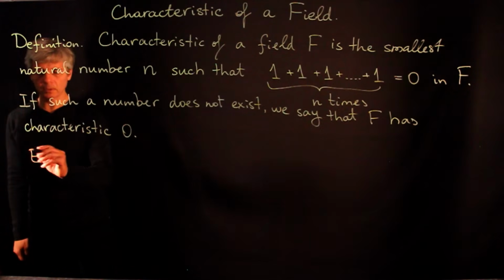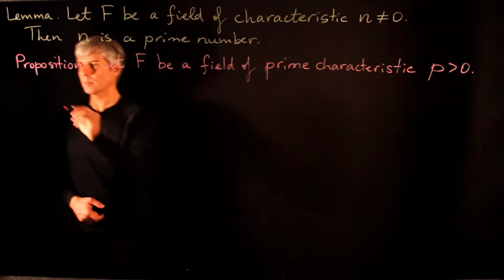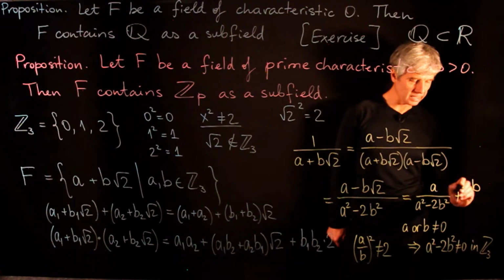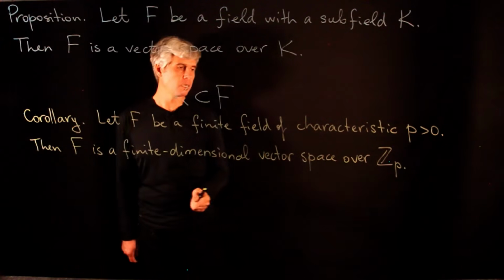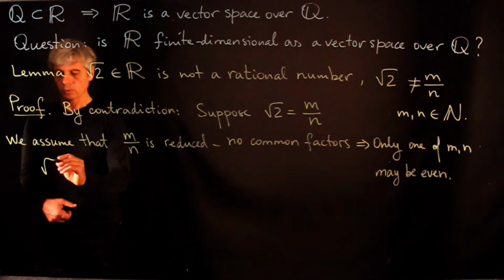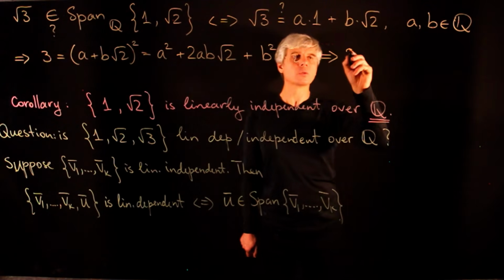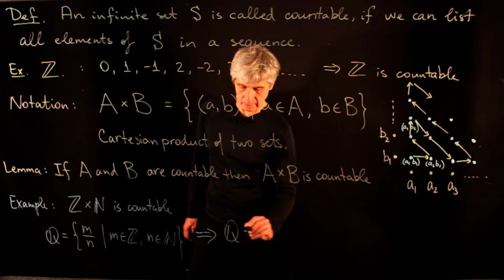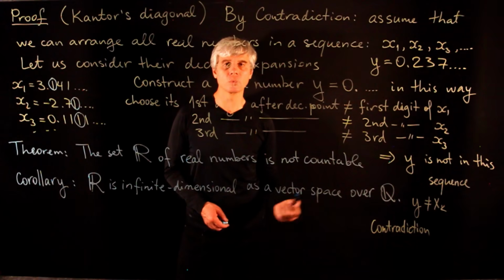Lecture 17. Characteristic of a Field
0:00 Characteristic of a field
3:33 Finite field has a finite characteristic
7:28 If the characteristic is non-zero, it must be a prime number
11:41 A field of characteristic p has Z_p as a subfield
18:19 Quadratic extensions of Z_p
29:54 A field of characteristic p is a vector space over Z_p
38:43 A finite field has size p^n
41:43 sqrt(2) is an irrational number
50:51 R is infinite-dimensional as a vector space over Q
59:37 Countable sets
1:08:49 The set of real numbers is uncountable

We define a characteristic of a field and show that the characteristic of a finite field must be a prime number p. We then apply linear algebra to prove that the number of elements in a finite field must be a power of p.